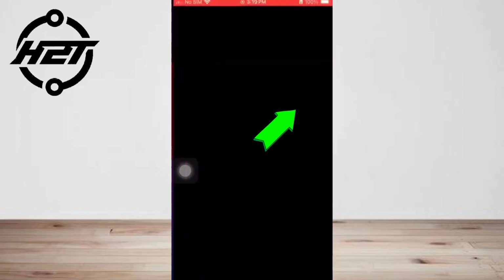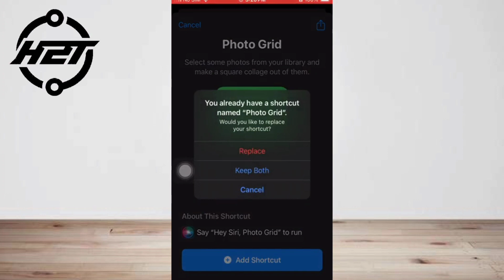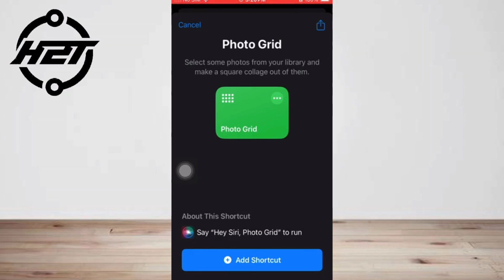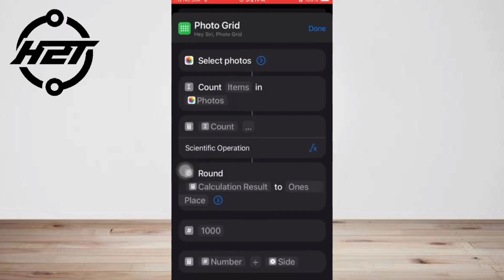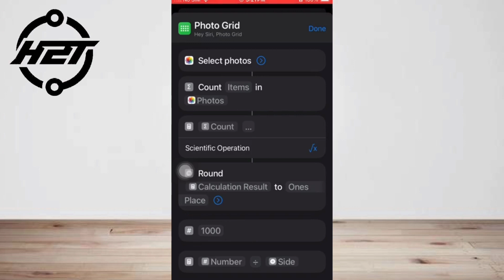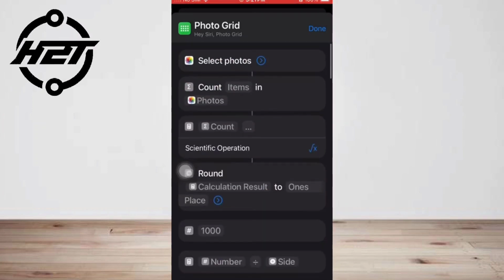How To Create Beautiful Collages With PicCollage On IPhone